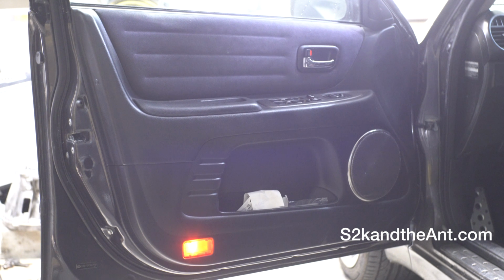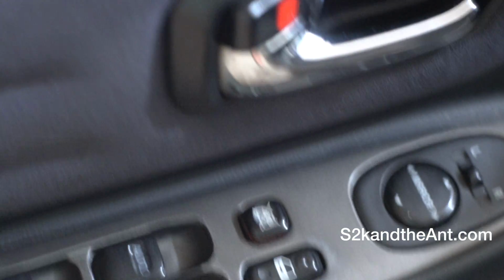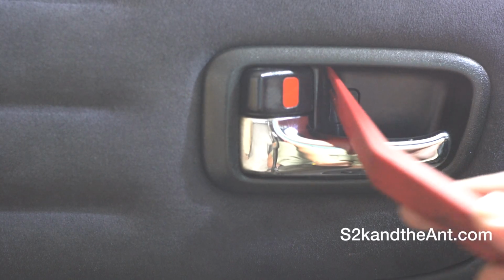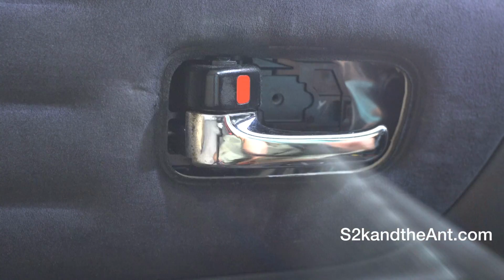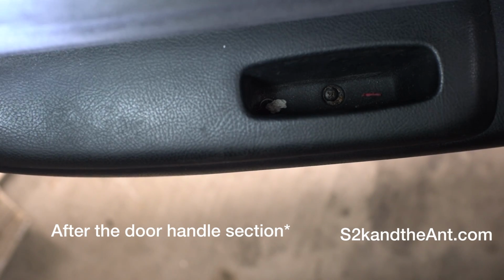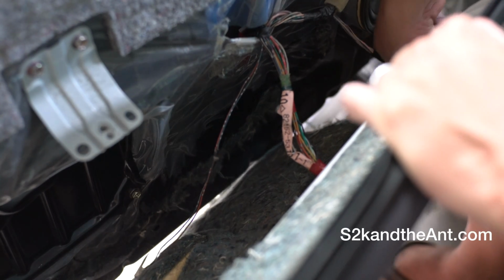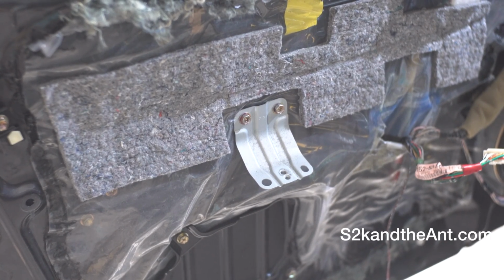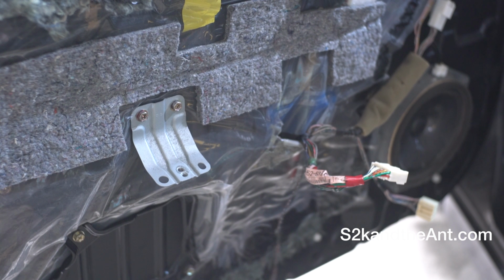Lexus IS300: How to remove the Front Door Panel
How to remove the Door panel on a 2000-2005 Lexus IS300

Link to pry tool set